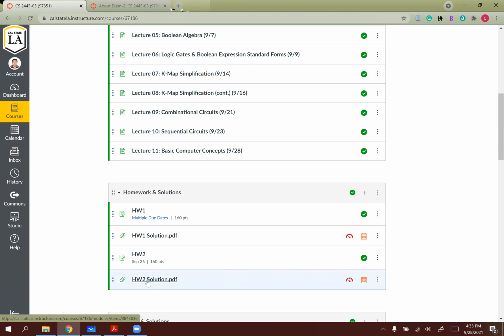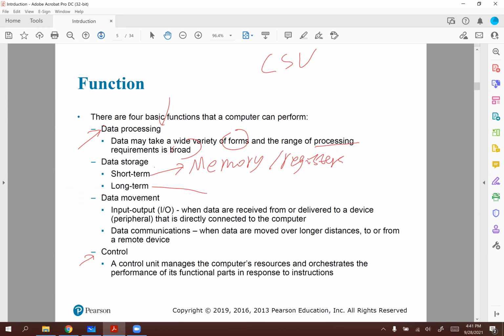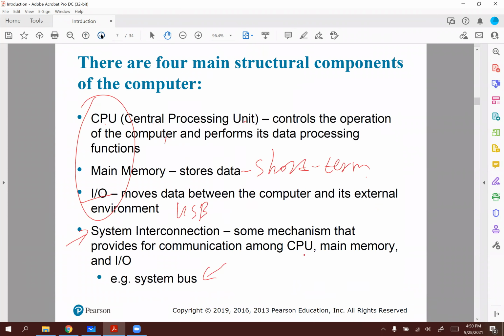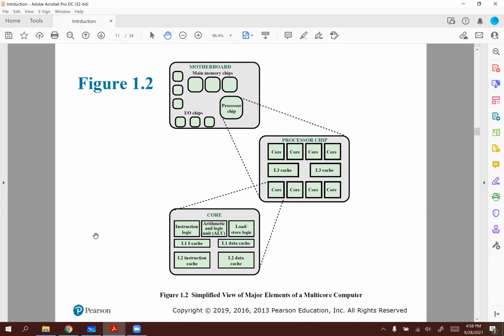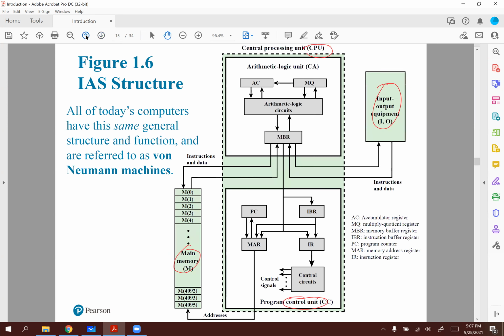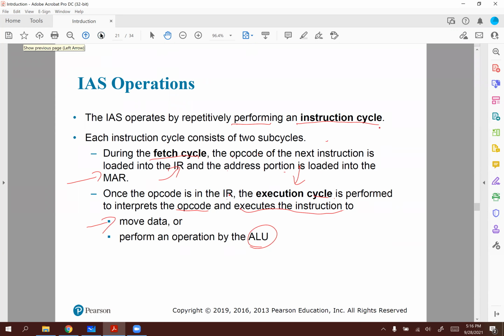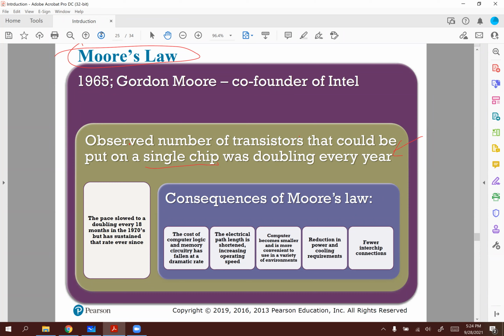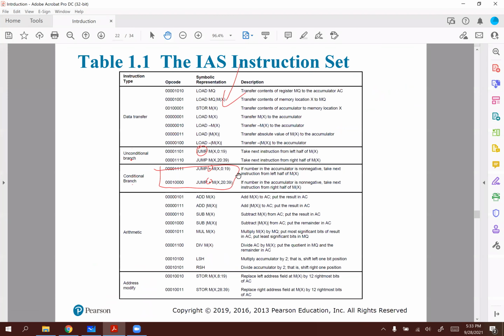GMT20210928 233312 Recording 2880x1920 chap 11 basic computer concept